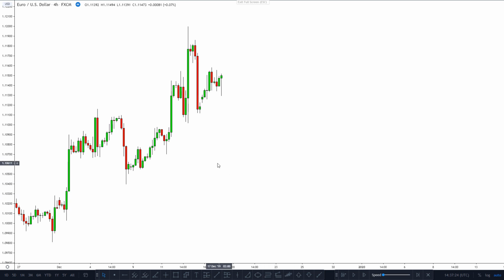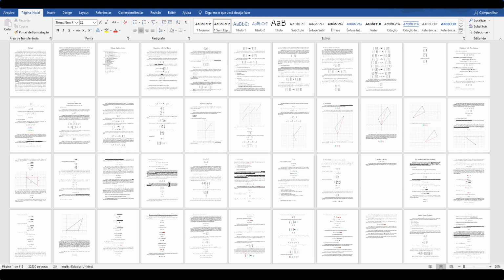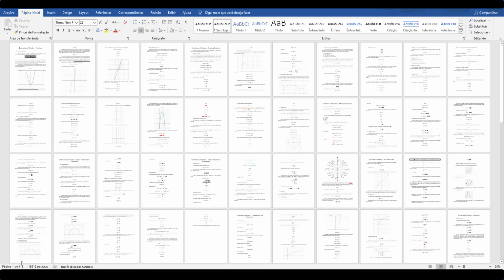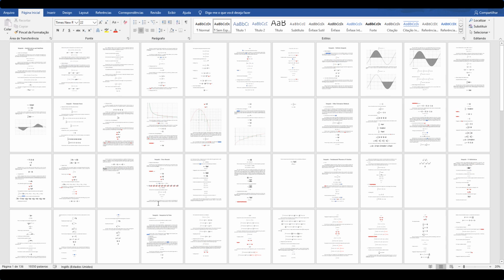How to Find DEADLY ACCURATE Price Reversals with the Andrews Pitchfork (Plus Updates)